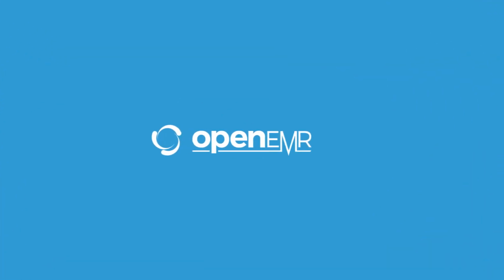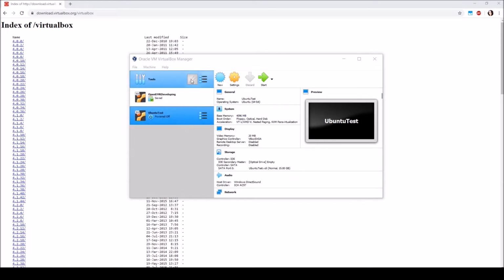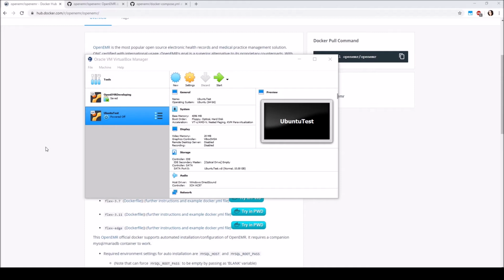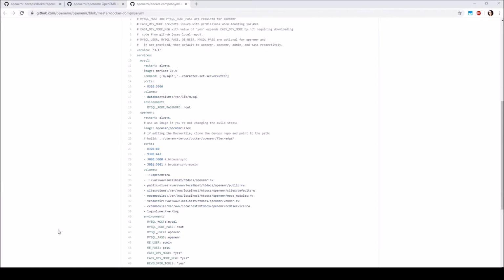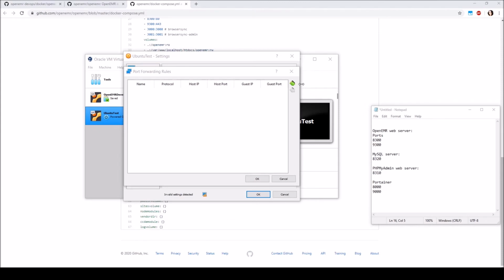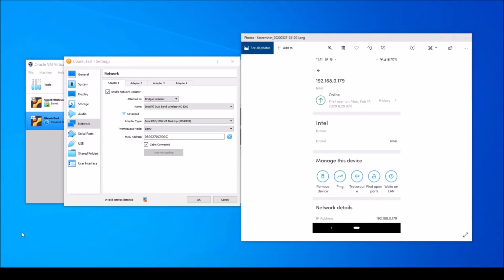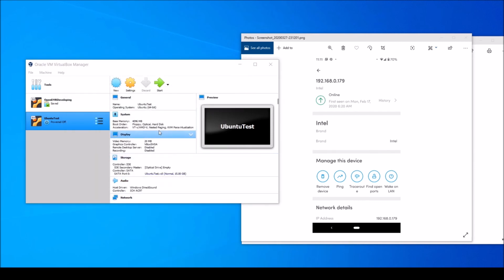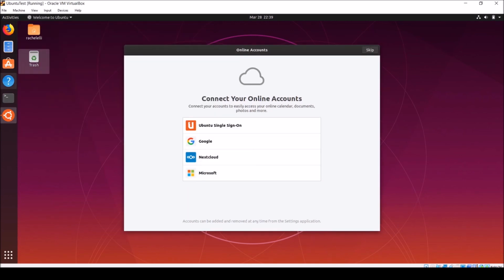Configuring Ubuntu for OpenEMR on VirtualBox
Continuing from part 1 we show how to configure your Ubuntu VirtualBox machine for development